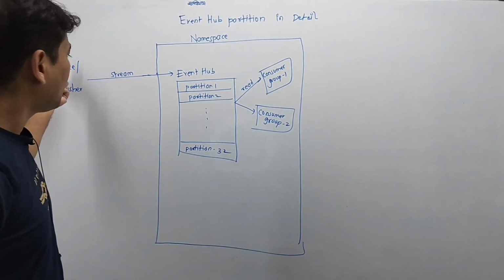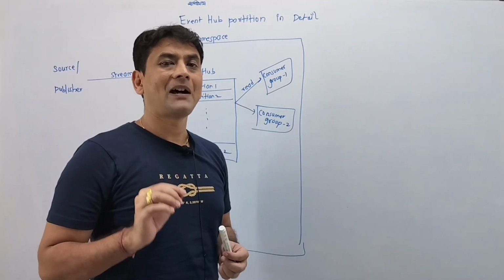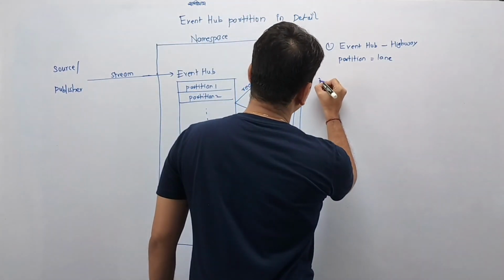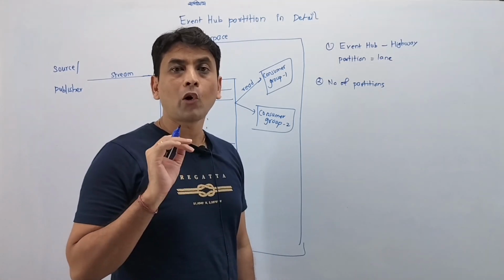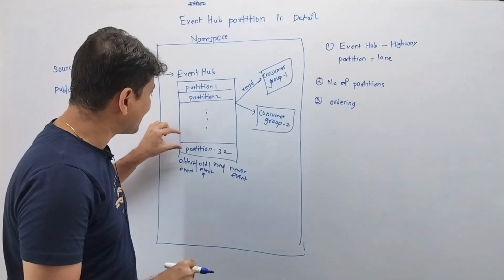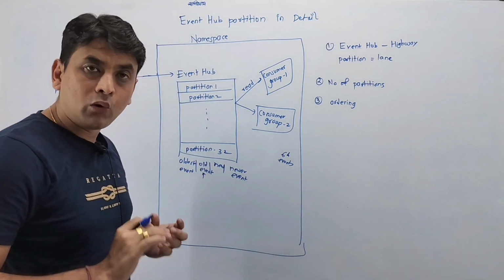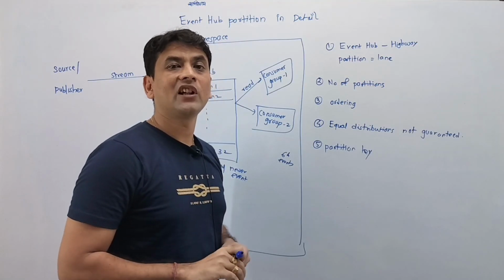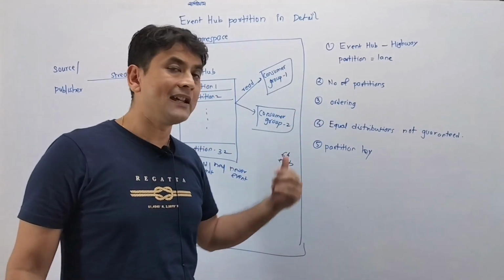Azure Event Hub Partitions Explained In Detail | Azure Event Hub Tutorial | Part-5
Let us discuss Event Hub partitions in detail

We will discuss what are partitions, why partitions are there in event-hub, what are characteristics of partitions etc

We will also discuss about partition key in event hub

Please ignore below:
What is Azure Event hub partitions, .